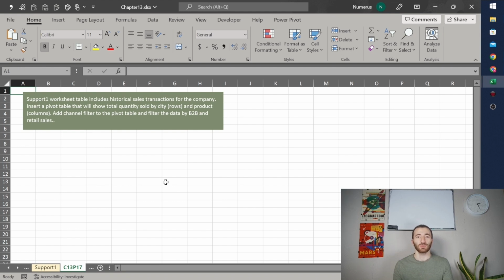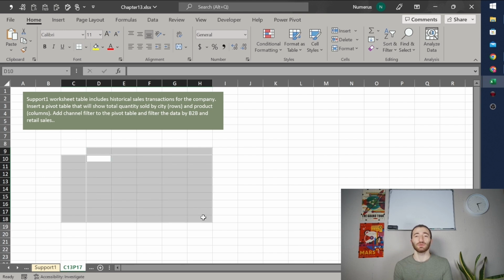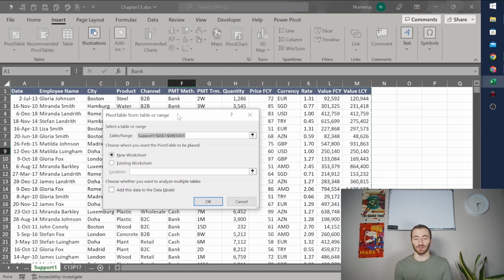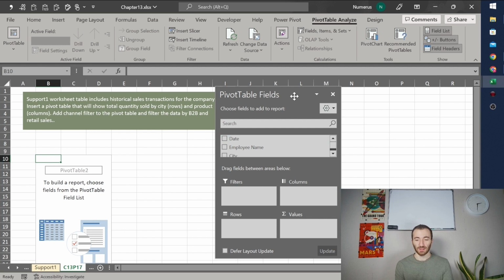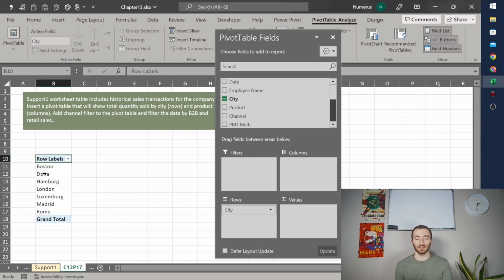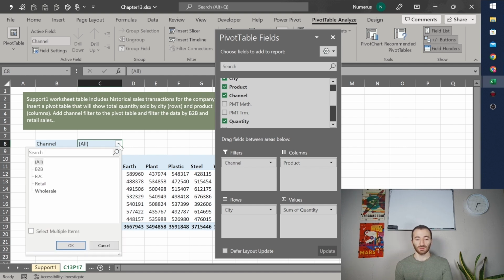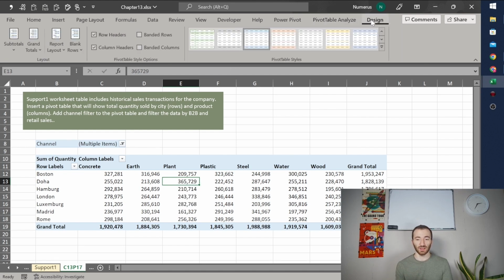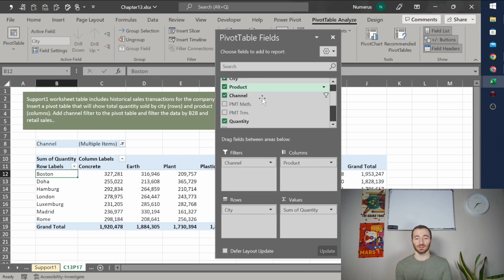C13P17 - Pivot Table